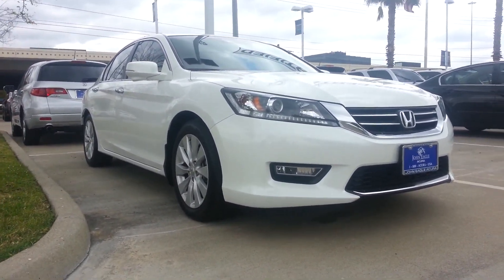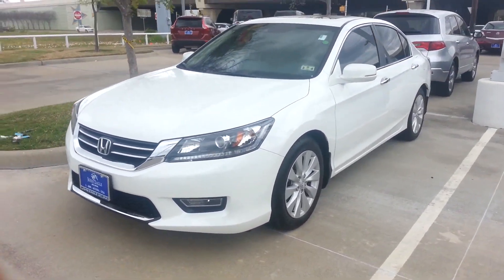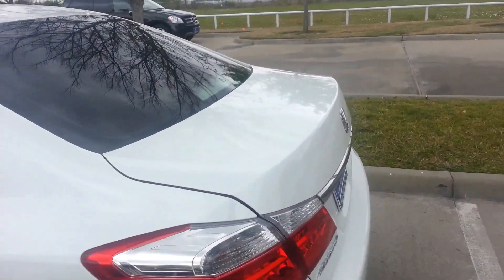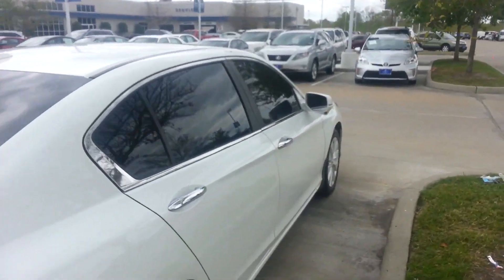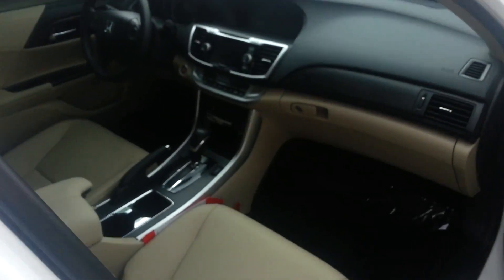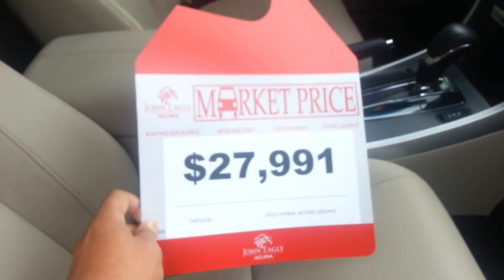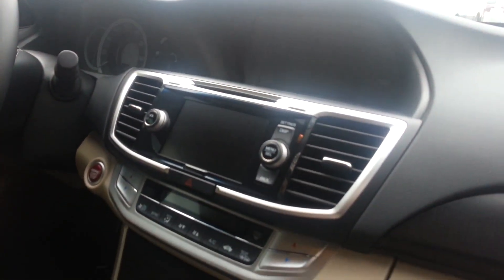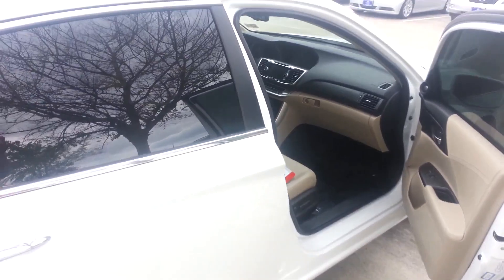Used 2013 Honda Accord For Sale - John Eagle Acura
Pre-Owned 2013 Honda Accord with low mileage for sale at John Eagle Acura in Houston, Texas. It's a fully equipped model with rear view camera and side view cameras. The car is basically a brand new car. Premium leather interior with dual LCD touch screen monitors and navigation. Also has keyless entry.

Ask for Jr Ramos - Internet Used Car Sales Manager